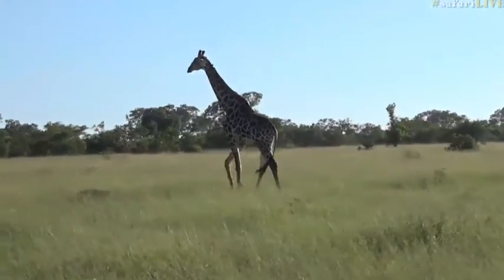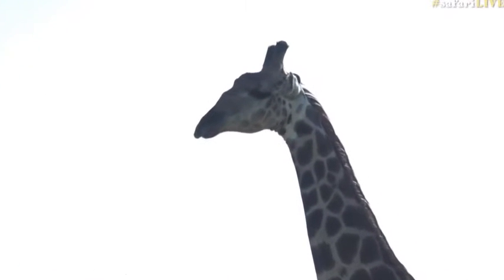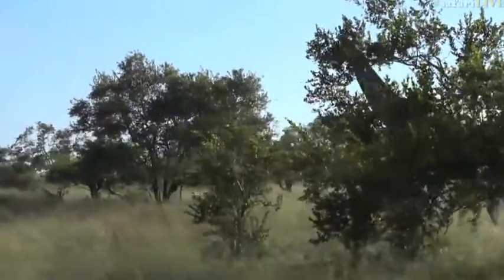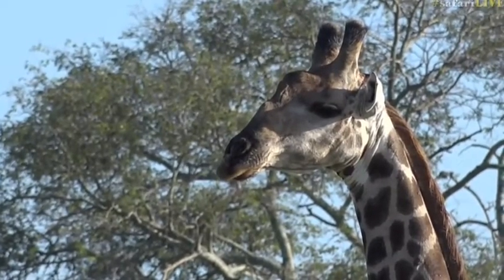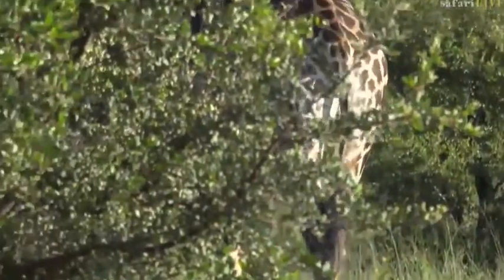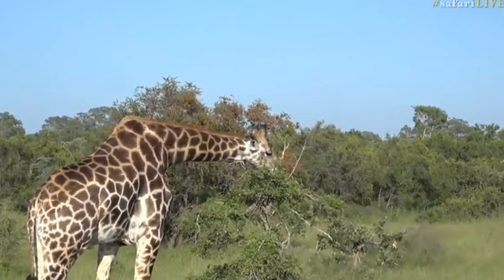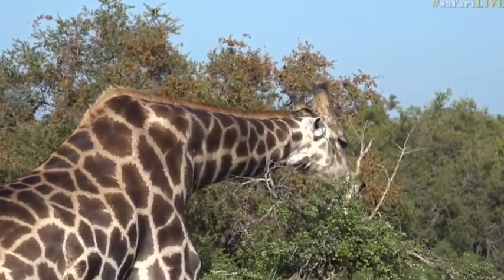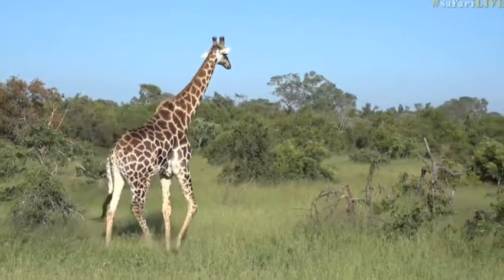March 18, 2017- Large Giraffe Bull moving along the open area of Cheetah Plains